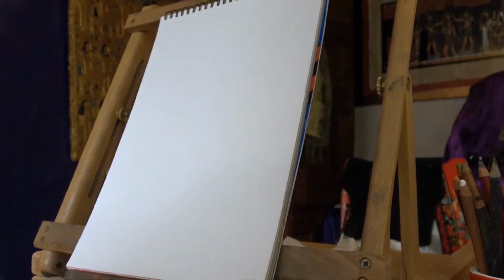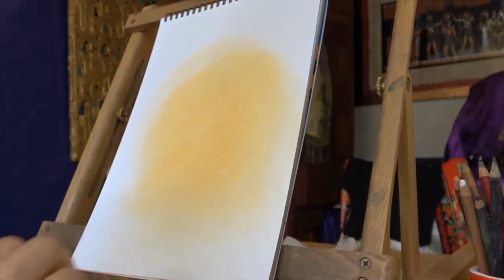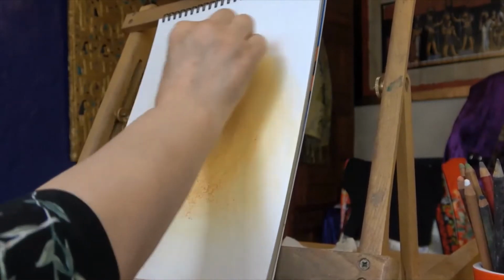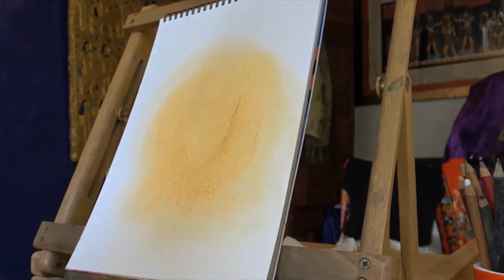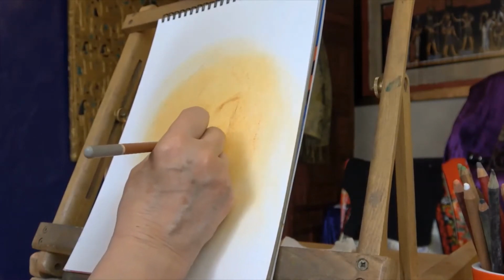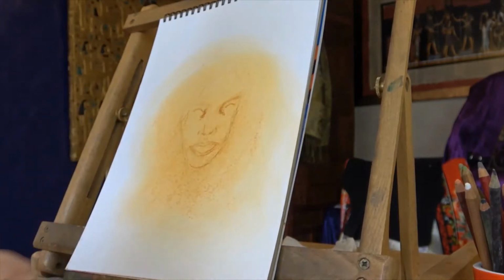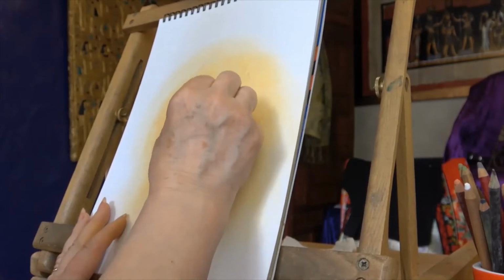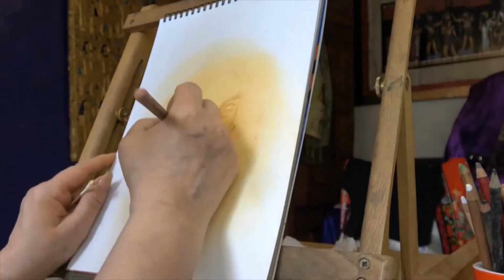The Psychic Box Psychic Art drawing of Spirit Guide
Today I share with you how I channel my mediumship through psychic art.  Watch as I connect with a Spirit Guide whose image appears on paper along with a message that could be just for you.

The Psychic Box with Jackie Dennison from Rescue Mediums TV Show and Feathers Academy